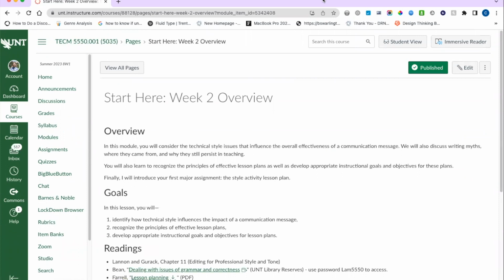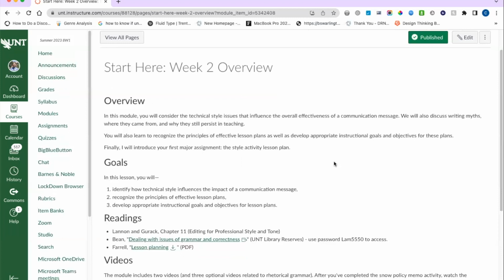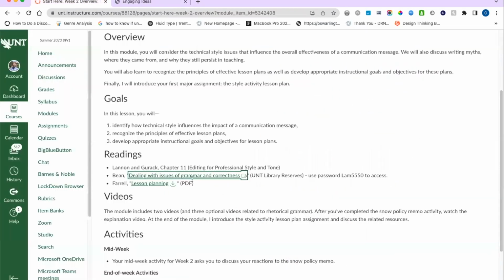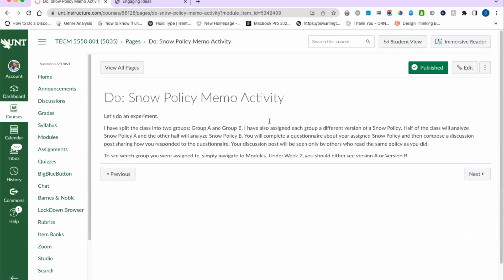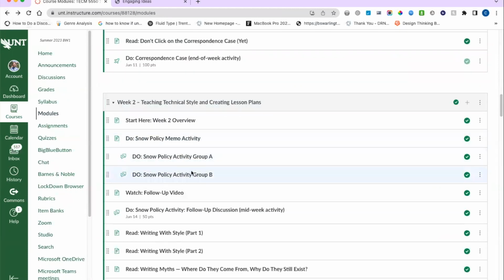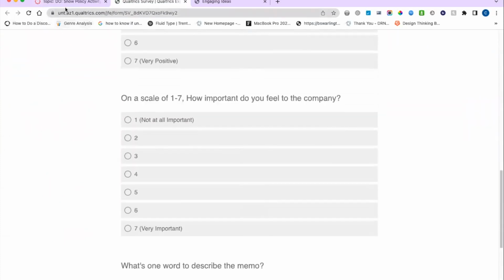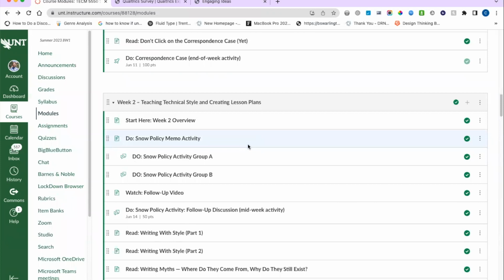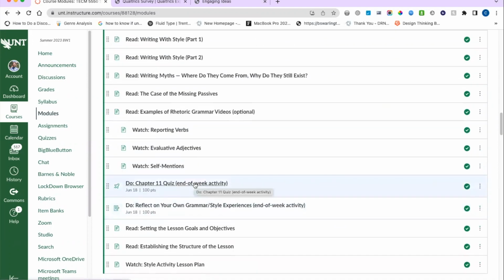TECM 5550 - Week 2 Overview